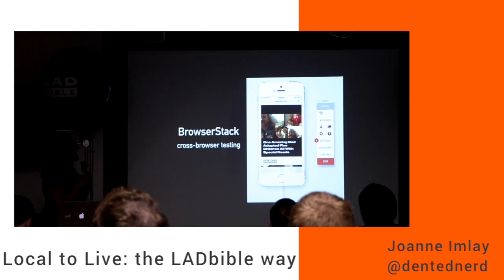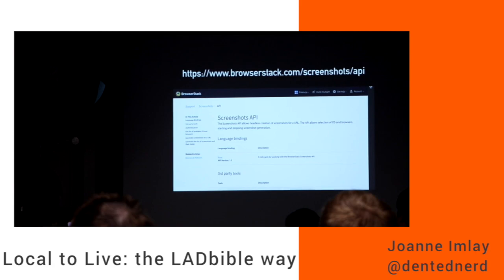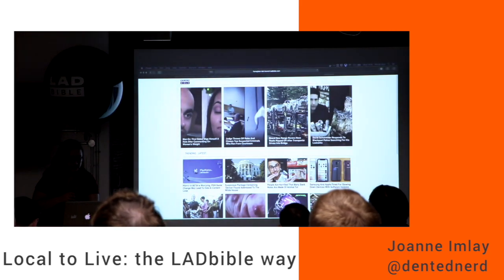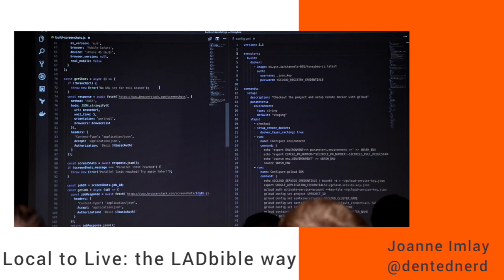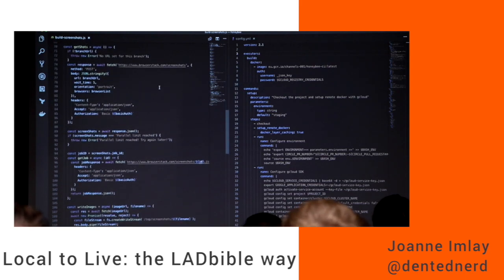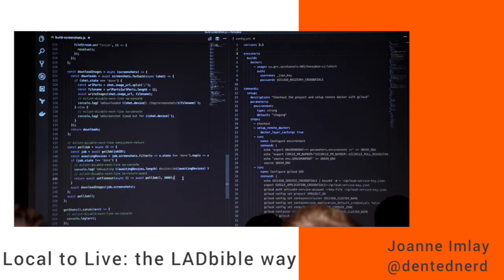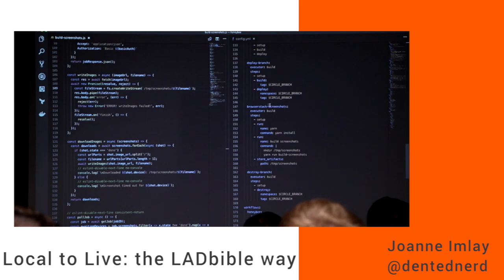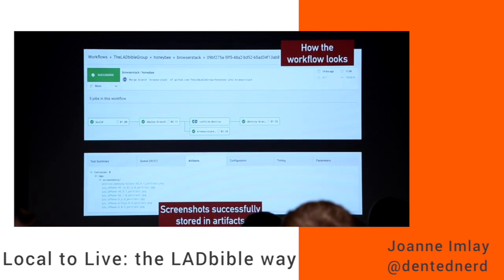Automating BrowserStack screenshot generation with CircleCI - Joanne Imlay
Videographer: Eva McQuade